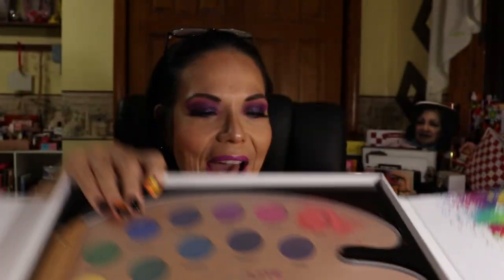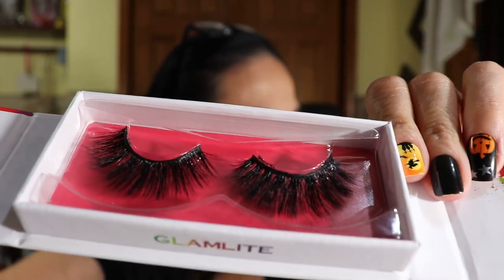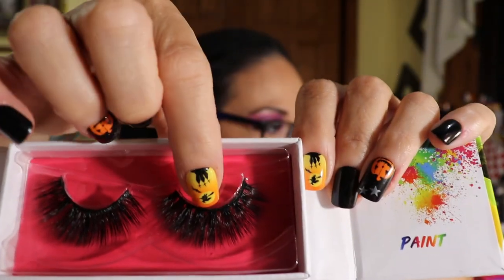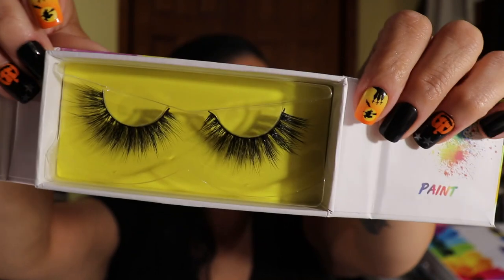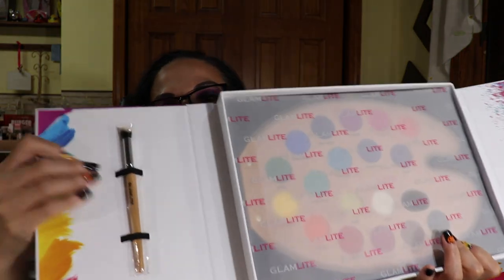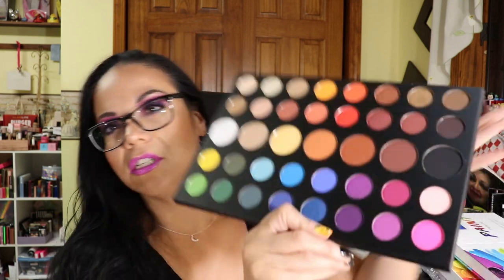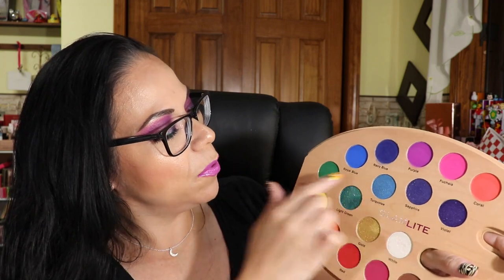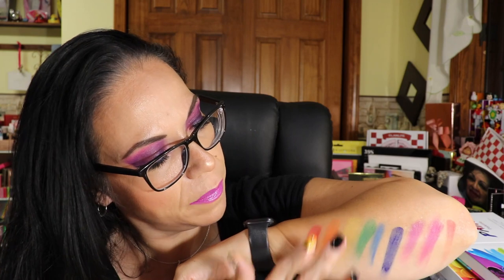Glamlite Bundle Paint Palette Review & Swatches! What's that Smell?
Hi Fam, Hola Familia,

I received my Glamlite Bundle Paint Palette. I was super excited but we had a few Oopsies. Check out the video to see my reaction to all the items received.  Let me know what you think and if you bought the products.

If you want to purchase Glamlite products you can do so

*Amazon Wish List

use my link at checkout Sandy-MMVKBKWU

Hasta Laterz!

***YouTube is NOT a sponsor of this video and all viewers must release YouTube from any and all liability related video content.